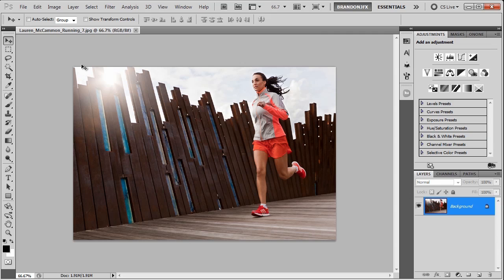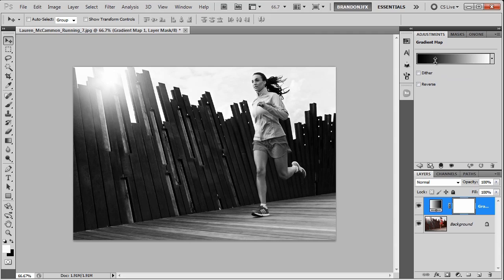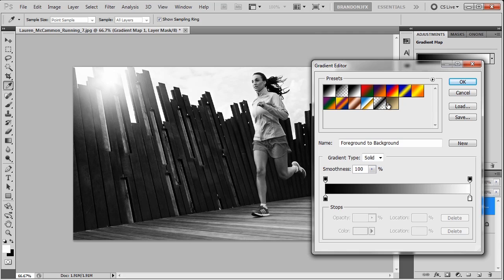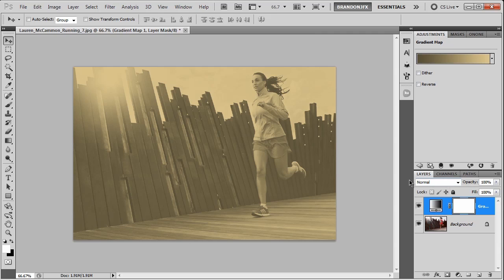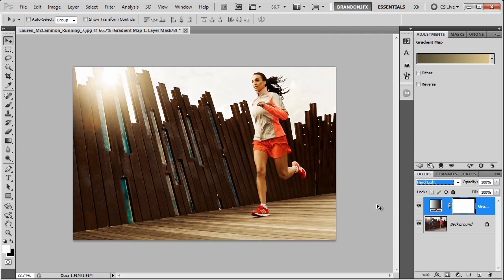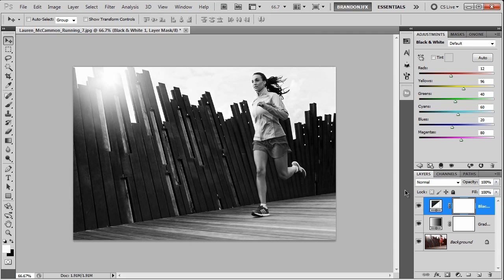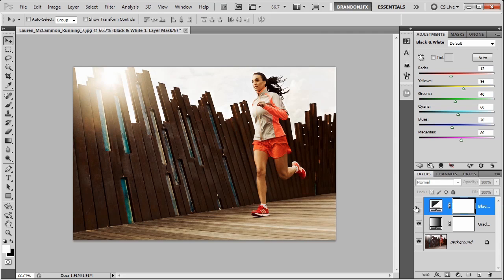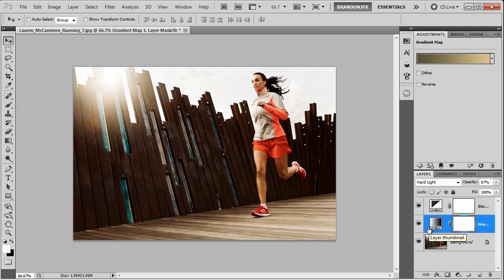How To Color Tone An Image Using Adobe Photoshop....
I am not saying this is the RIGHT way to color tone an image... I am not saying this is the only way to color tone an image. This is just the method I prefer and use on a day-to-day basis for my photos.

Twitter.com/Brandon_JFX

Thanks To:
Zach Ancell for the tutorial request and providing me the image to show you this technique on.

The download links are at my blog (listed above).